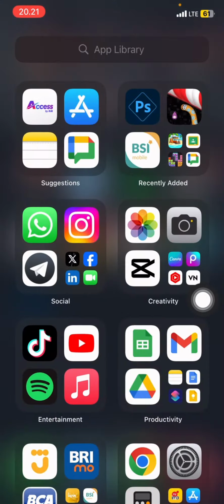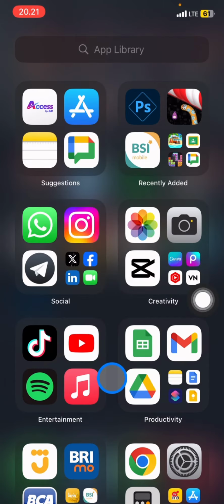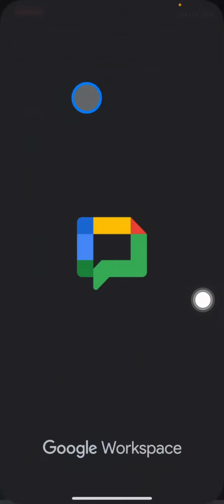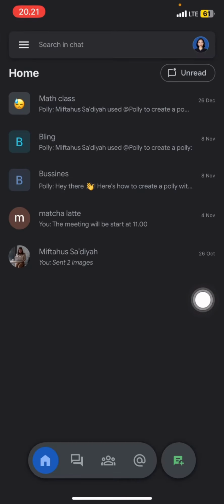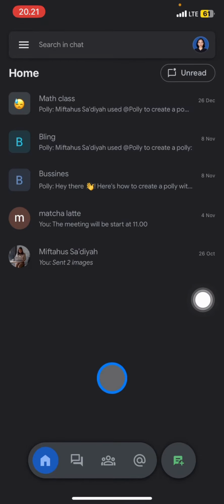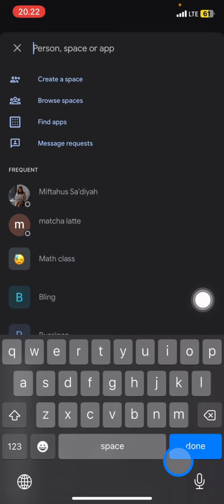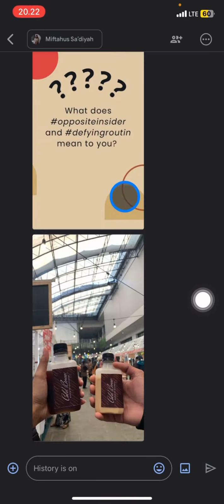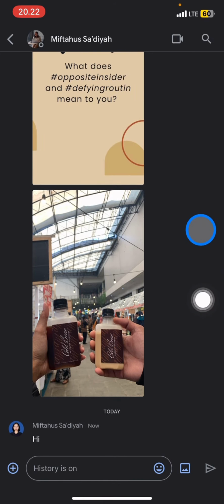✅ USER-FRIENDLY TUTORIAL: How Can I Chat on Google | iOS iPhone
Reach your friends out through google chat. Here is the tutorial to chat on google chat.